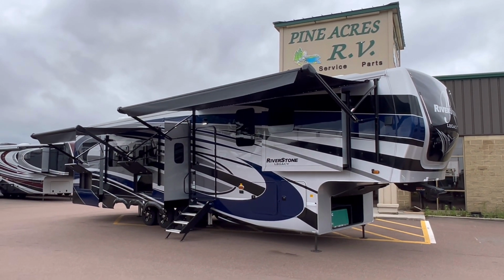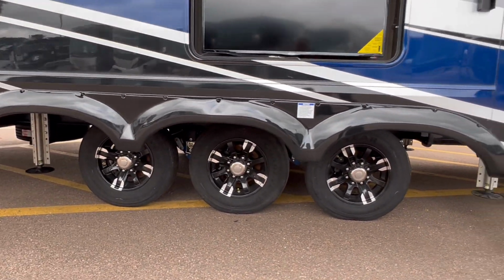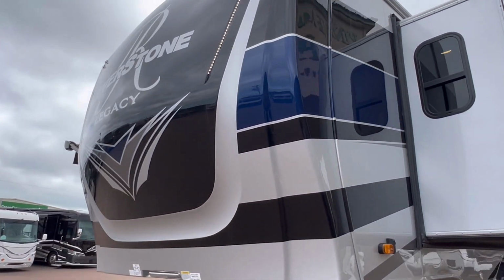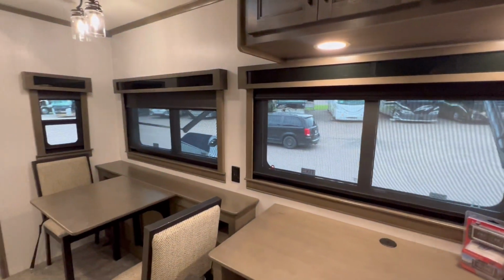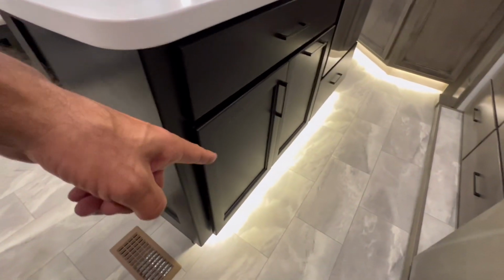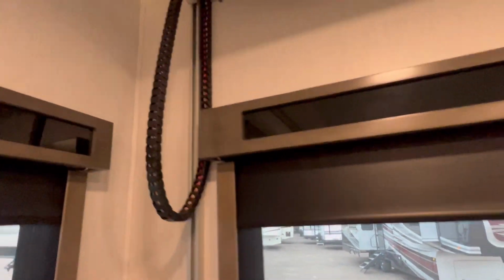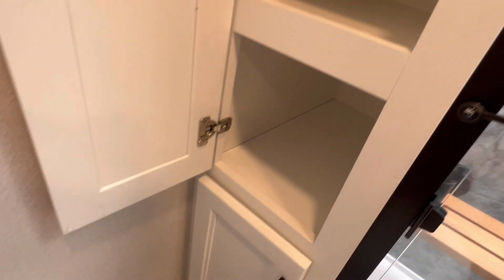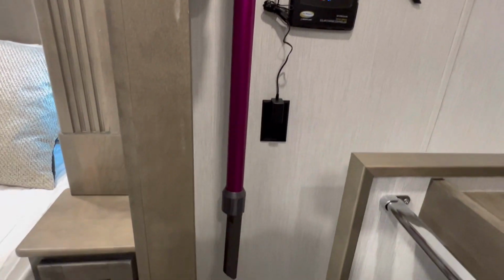2023 Forest River Riverstone Legacy 442MC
2023 Forest River Riverstone Legacy 442MC
Diesel Pusher or this beauty? Not an easy decision.

FROM THE BUILD / OPTIONS SHEET:

JUNEAU GREY WOOD-COOL GREY FURNITURE
EXT BLUE THUNDER PREMIUM FULL BODY PAINT
691 MAX GRAPHICS PACKAGE WITH PAINTED CAPS
RIVERSTONE LUXURY PACKAGE
ULTIMATE ELECTRONICS PACKAGE
LEGACY PACKAGE W/PREMIUM FULL BODY PAINT
HYDRAULIC DISC BRAKES,
3RD HIGH PERFORMANCE AC W/HEAT PUMP,
17.5" H RATED GOOD YEAR TIRES, DYSON
CORDLESS VAC,
2 FOLDING CHAIRS
LCI WASTE MASTER SYSTEM
3RD HIGH PERFORMANCE A/C W/HEAT PUMP
5.5 ONAN MARQUIS GOLD LP GENERATOR
4 CAMERA SYSTEM W/7" MONITOR SCREENREAR/SIDE/ENTRY VIEW
2 ADDITIONAL 190W SOLAR PANELS
39" OUTSIDE TV W/SPEAKERS
30" STAINLESS STEEL CONVECTION MICROWAVE OVEN
OPTIONAL "STONE" FLOORING
CADET HEATER IN BEDROOM
2ND SOFA instead of the DESK
ULTIMATE ELECTRONICS PACKAGE

Did you know that all our inventory has individual YouTube Videos on our website?
To book an appointment to view in person, please call or e-mail us anytime at 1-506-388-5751 or toll free at 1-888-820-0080 or e-mail us at At Pine Acres RV in Moncton, we know that service is important to you.

Stock # 5159